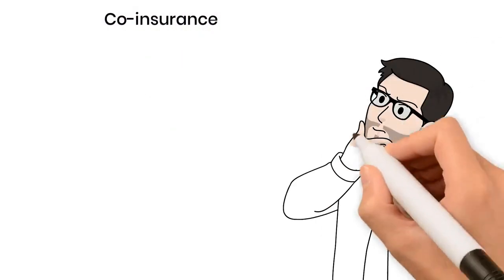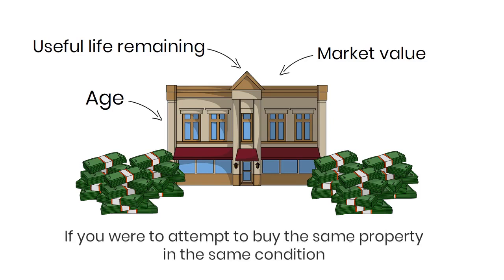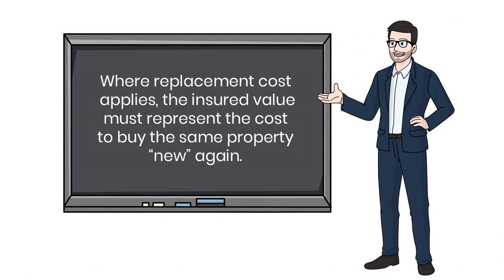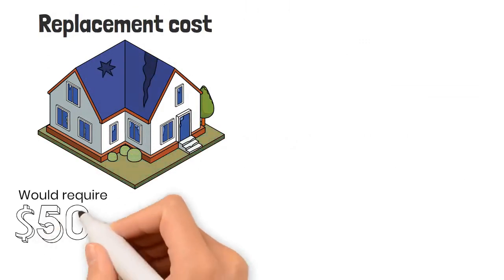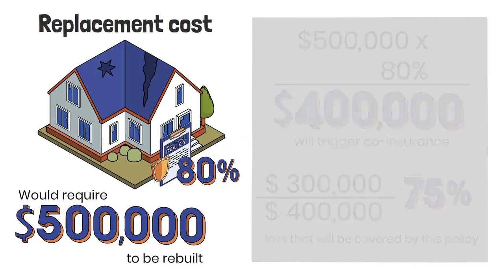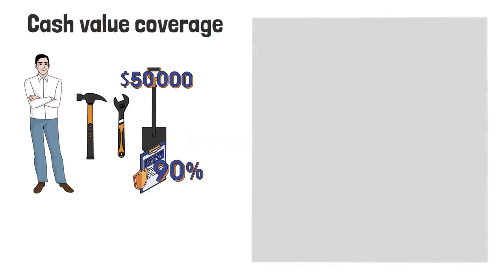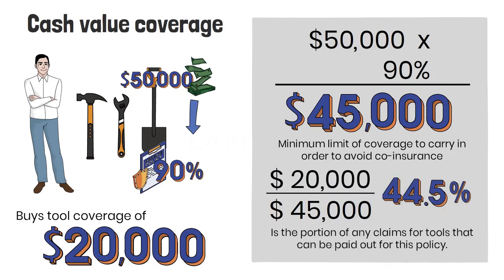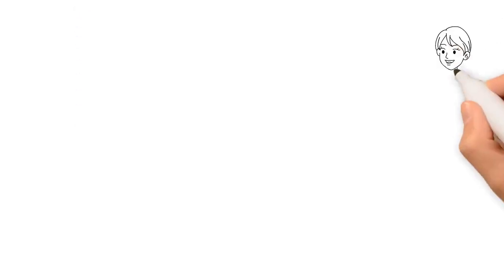How Does Co-insurance Work With My Insurance Policy?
Most insurance policies include a co-insurance condition so it is very important to understand what exactly it is. It is a condition that requires you to carry a limit of insurance that is reflective of the TRUE value of the property that is being insured. If you aren't insuring your property to the full value you may be subject to only receiving partial payments for losses to the property. Watch this video to learn more!

Want to get a home insurance quote in just a few minutes? to get started!